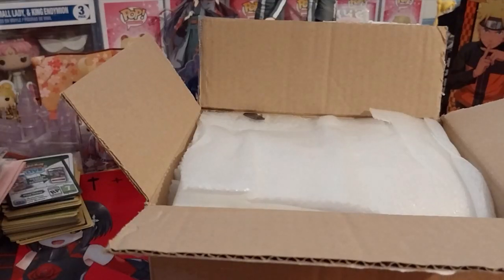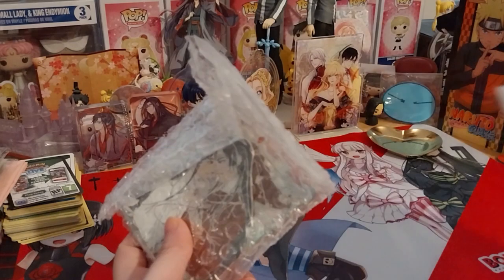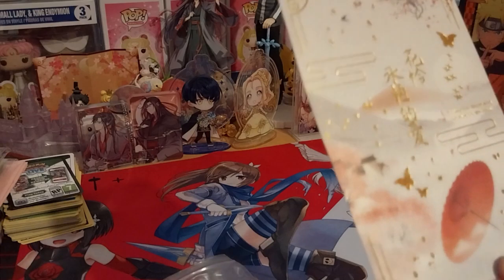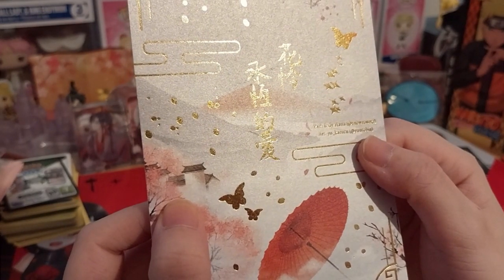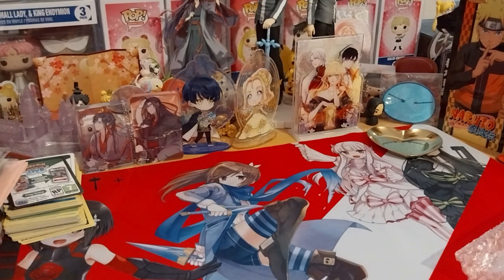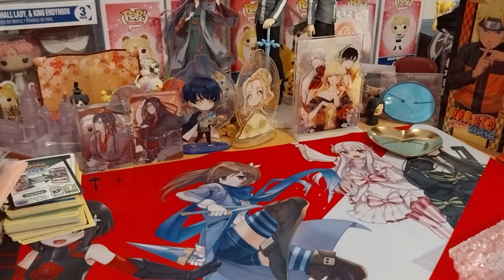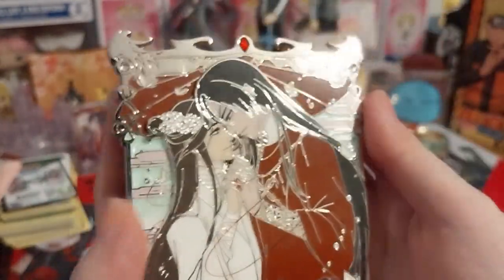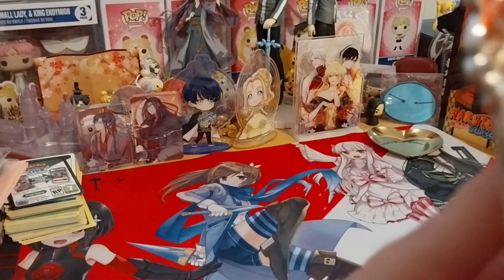TGCF HuaLian Eternal Devotion Pin! ~ SnowRosex3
Opening of: TGCF HuaLian Eternal Devotion Pin! ~ SnowRosex3

pfwvssj